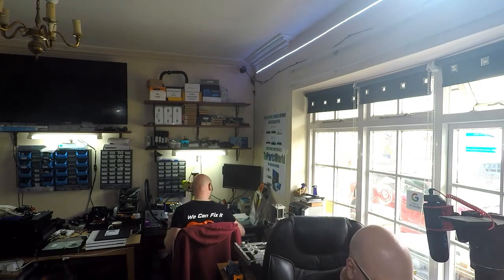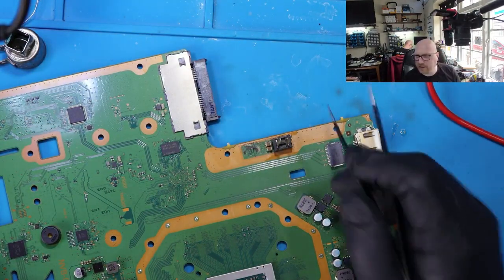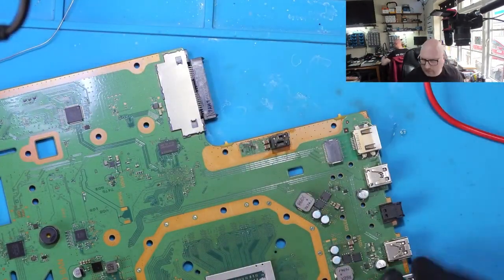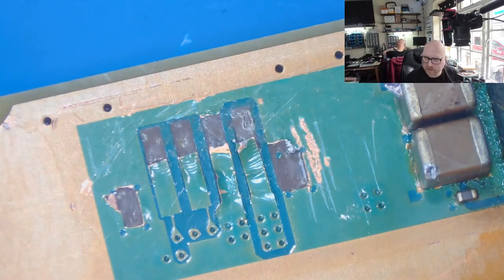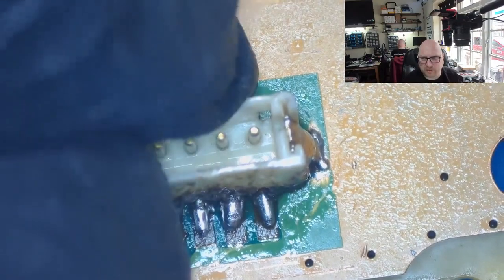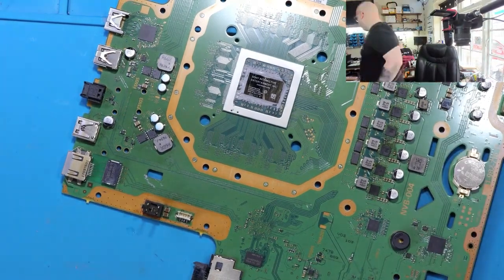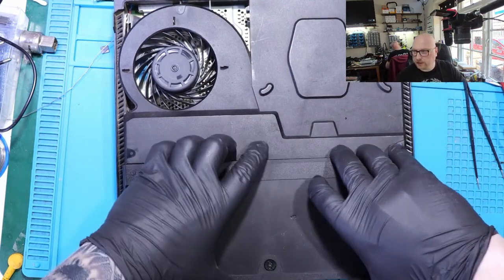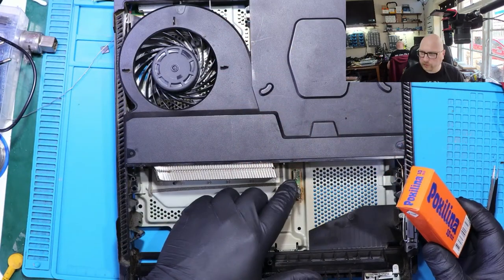PS4 Pro Power connector repair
In todays video we're repairing the power connector in PS4 Pro. Can we fix it?

Infraction Music- New Era.